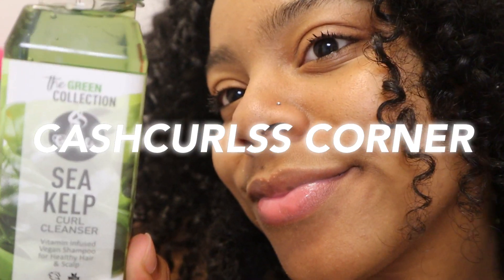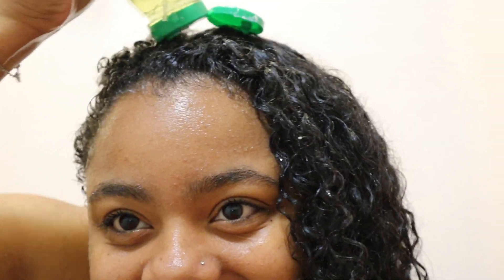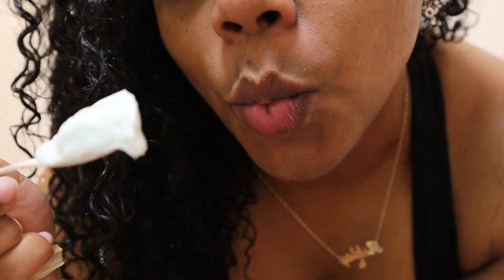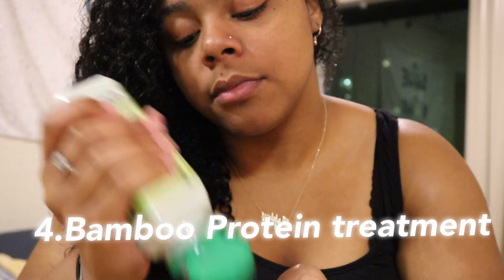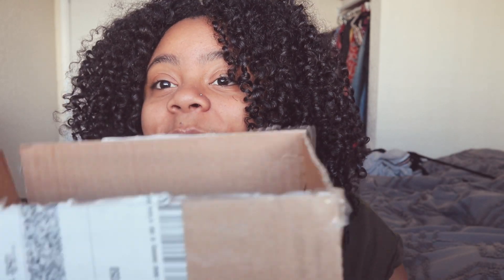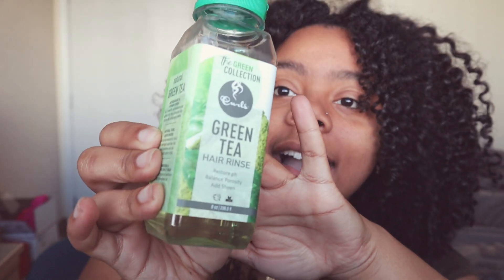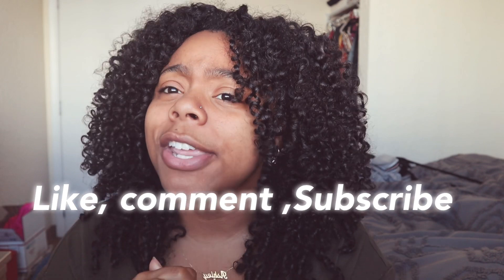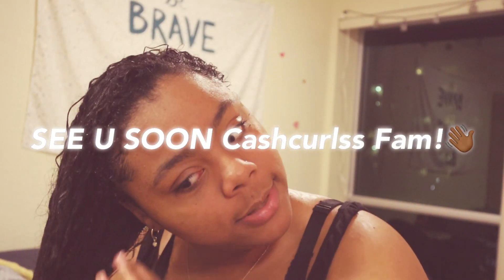GOING VEGAN ! (Wash day ) edition WITH CURLS NEW GREEN COLLECTION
WHAT'S UP CASHCURLSS FAM ! THIS WEEK I WENT VEGAN WITH @CURLS theGreencollection and of course had to film it for you!